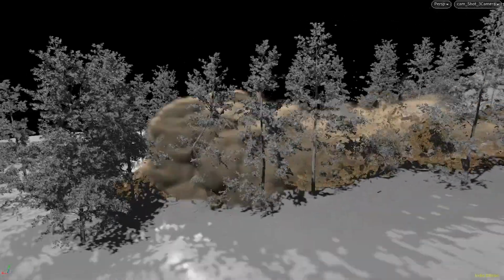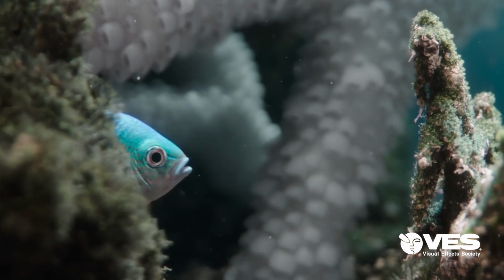Studio FX Workflows | Pro Houdini VFX Course Trailer (2023 Update)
In this course, Hernan Llano will show you how high-end FX studios approach complex FX projects in Houdini.